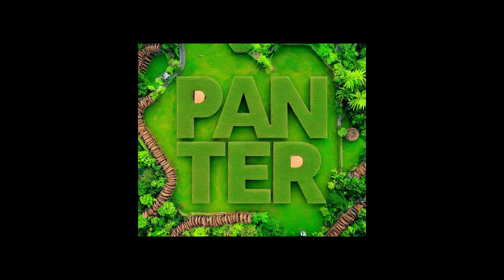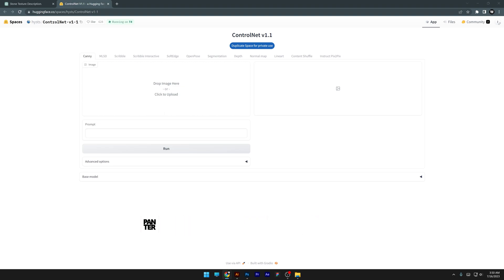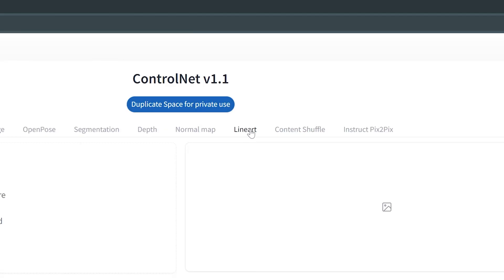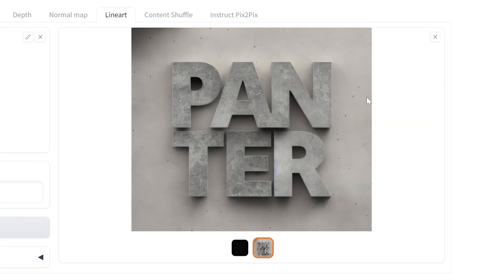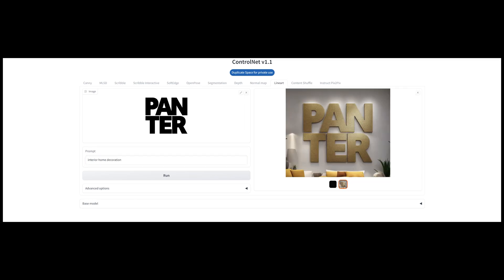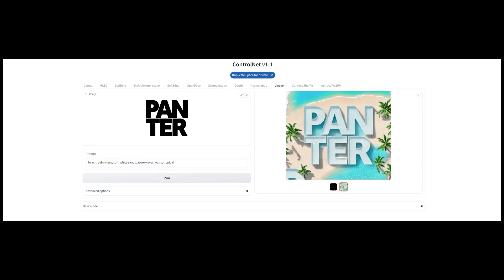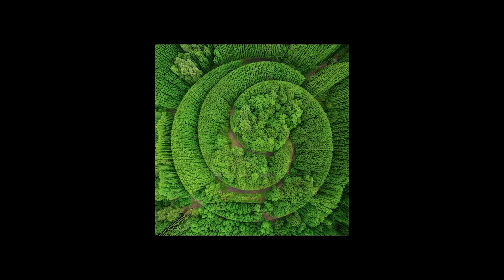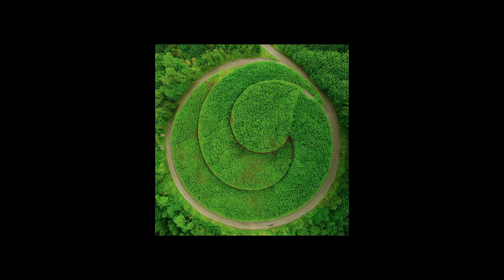How to Change The Silhouette of Your Logo with Ai | ControlNet 1.1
This is a revolutionary little tool where you can generate unlimited silhouettes for your logo if you have unlimited time of course. This thing is very new and it does not have many servers to generate whenever you want and everyone is on the server so it might get slow from time to time. But this is a game changer on quick render and previewing new ideas and creative directions.

PANTER social:

0:00 Intro
0:15 IMPORTANT NOTE
0:42 Generate logo silhouette
1:04 Upscale
1:20 PROMPTS
2:00 Using the right logo
2:45 Outro